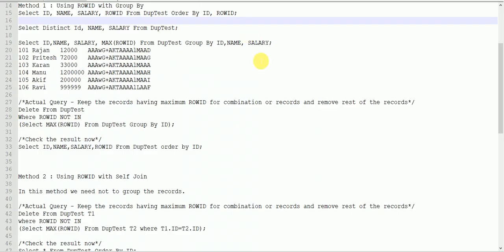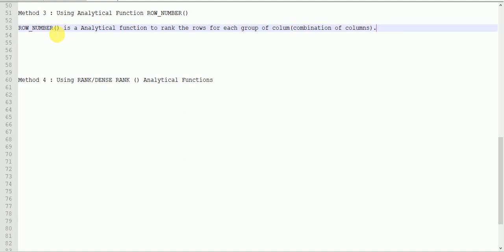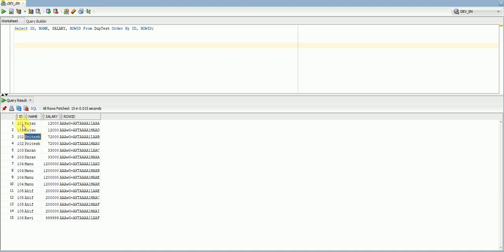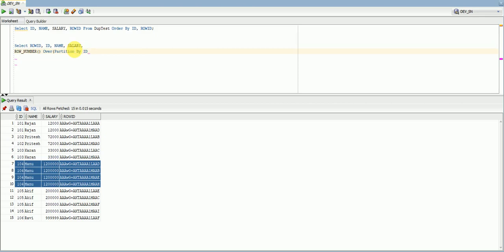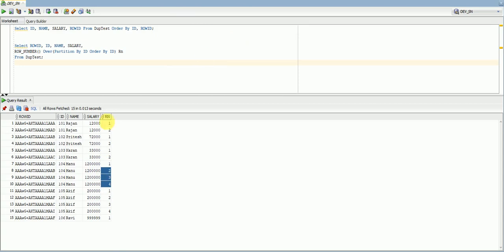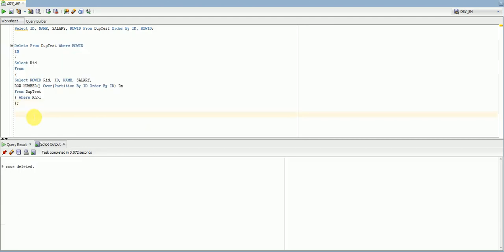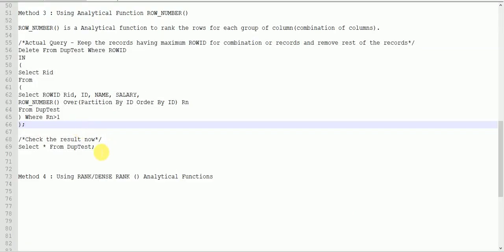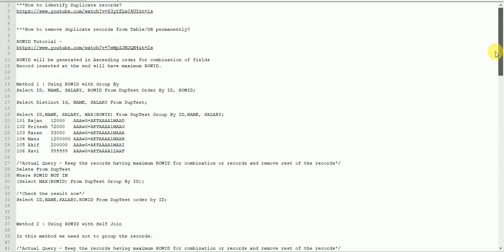SQL: How to Identify and Remove Duplicate Records from a Table? Part4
Method 3 : Using Analytical Function ROW_NUMBER()

ROW_NUMBER() is a Analytical function to rank the rows for each group of column(combination of columns).

/*Actual Query - Keep the records having maximum ROWID for combination or records and remove rest of the records*/
Delete From DupTest Where ROWID
IN
Select Rid
From
Select ROWID Rid, ID, NAME, SALARY,
ROW_NUMBER() Over(Partition By ID Order By ID) Rn
From DupTest
) Where Rn [GREATER THAN OPERATOR] 1

/*Check the result now*/
Select * From DupTest;

Method 4 : Using RANK/DENSE RANK () Analytical Functions

/*Using RANK Actual Query - Keep the records having maximum ROWID for combination or records and remove rest of the records*/
IN
Select Rid
From
RANK() Over(Partition By ID Order By ROWID) Rn
From DupTest

Select * From DupTest;

/*Using DENSE_RANK Actual Query - Keep the records having maximum ROWID for combination or records and remove rest of the records*/
IN
Select Rid
From
DENSE_RANK() Over(Partition By ID Order By ROWID) Rn
From DupTest

Select * From DupTest;